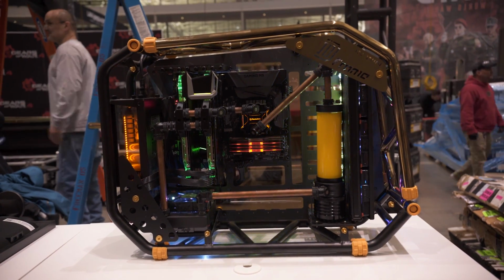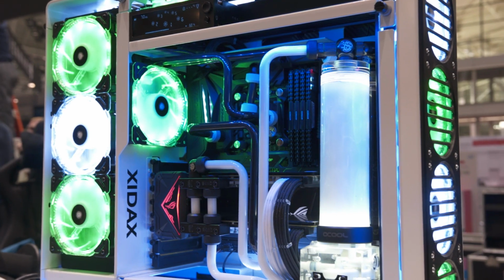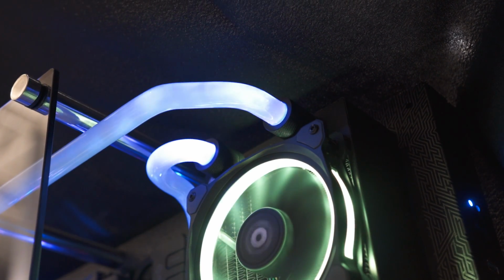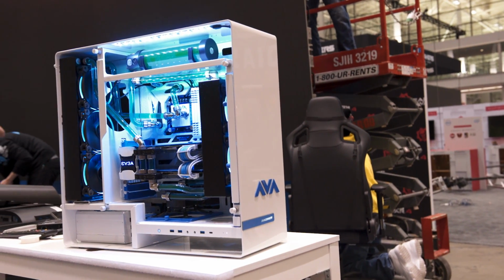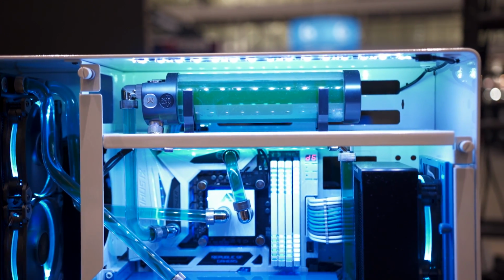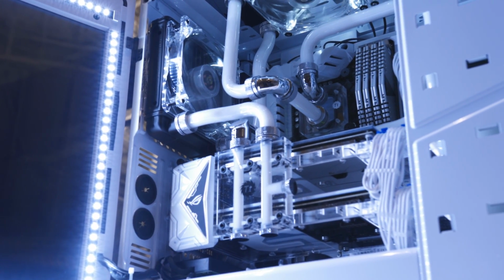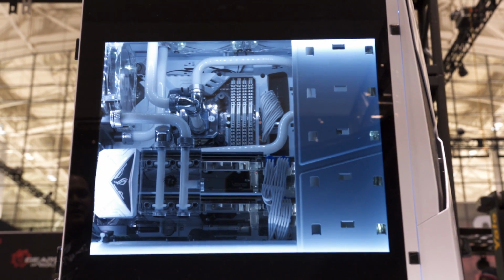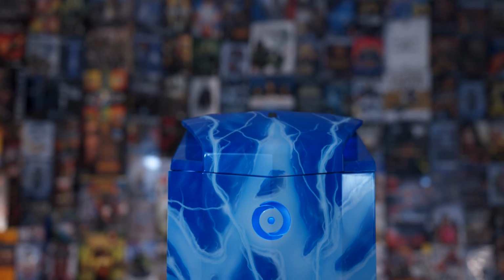BEST Intel Gaming PCs at PAX East